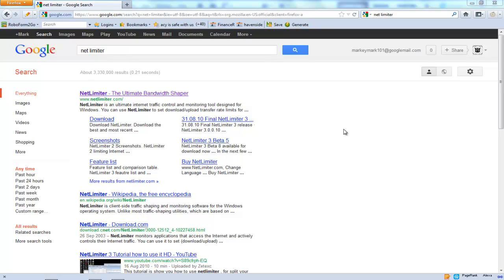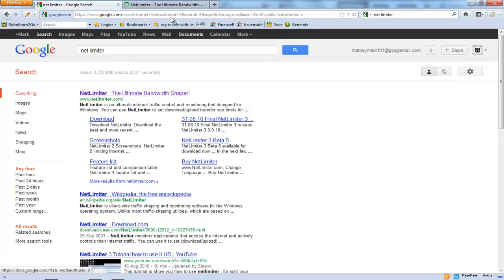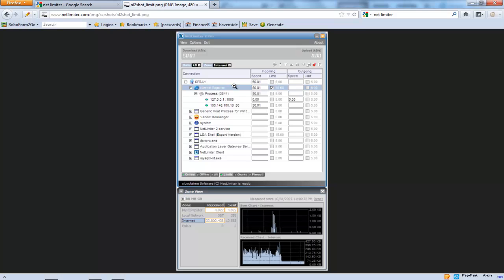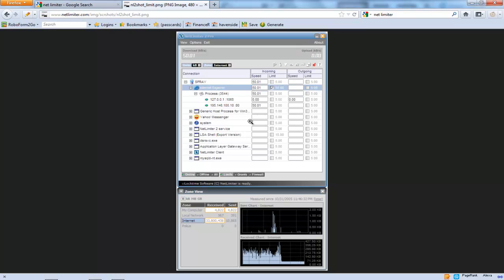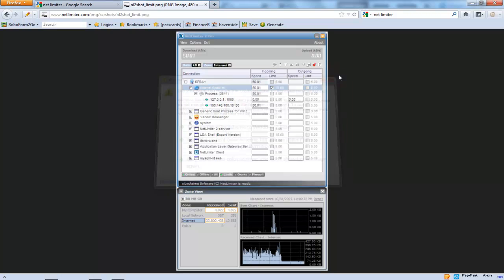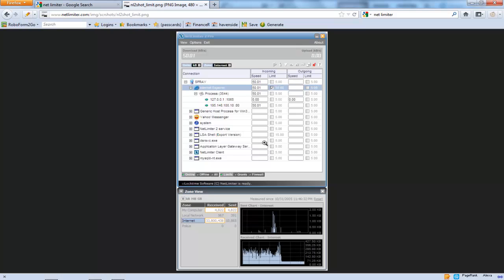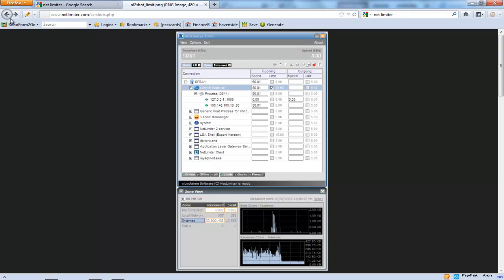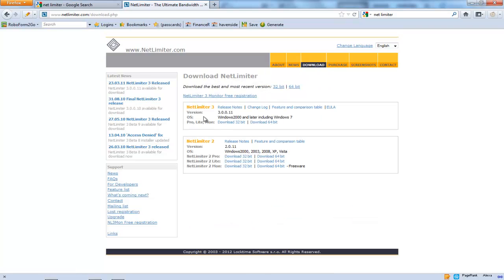Limit Firefox Download Speed Per Second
A how to for limiting Firefox download limit. So you can stop it ohgging all the bandwidth during downloads.

This solution will also allow you to alter the download speed for any other programs using bandwidth.

It's a freeware solution with a paid option.